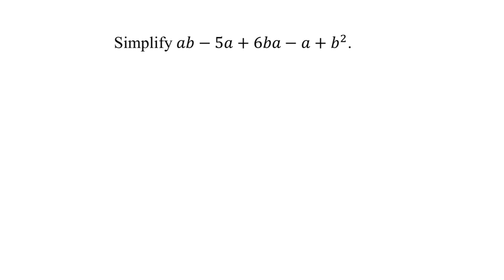[Algebraic Expressions] Simplify ab - 5a + 6ba - a + b^2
00:00 Intro
00:07 Qn
01:27 End